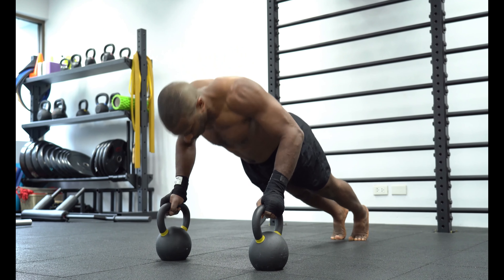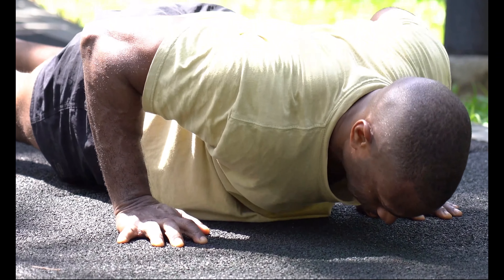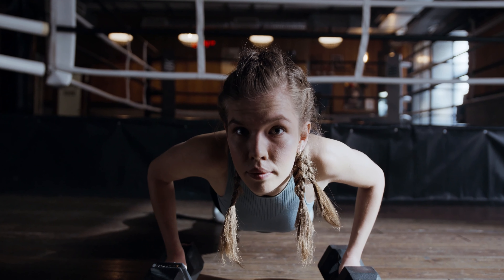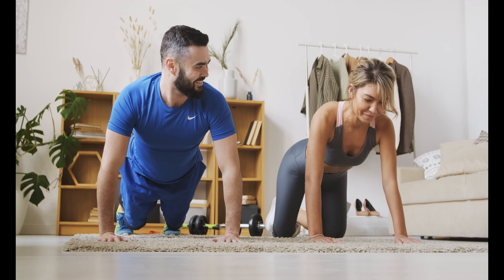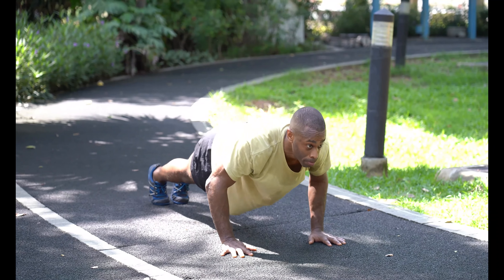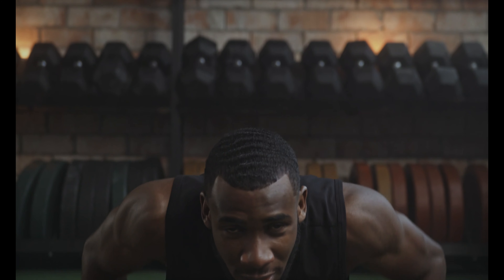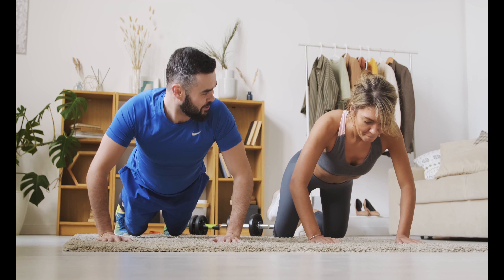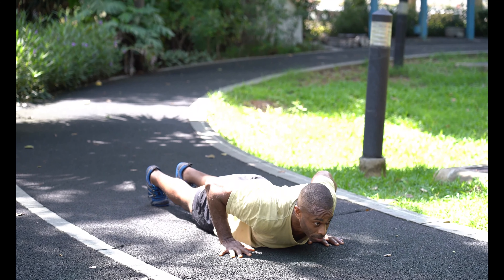100 PUSH-UPS A DAY- what does it do to your body?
Have you ever wonder what 100 push-ups a day does to your body